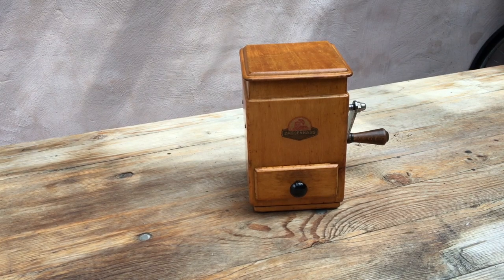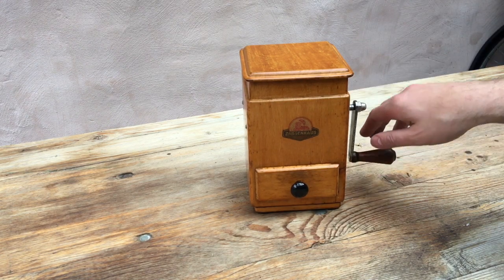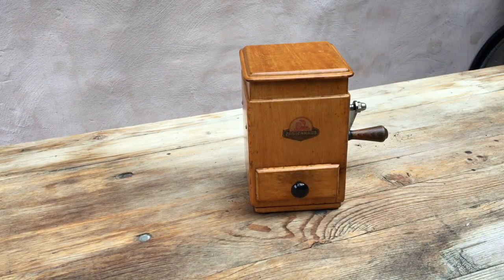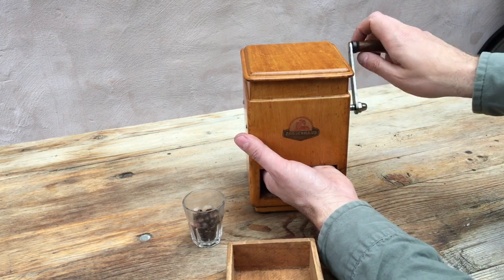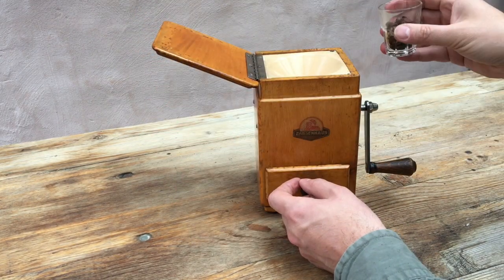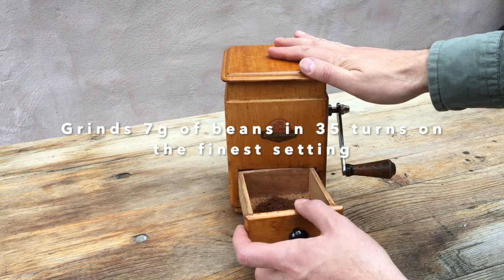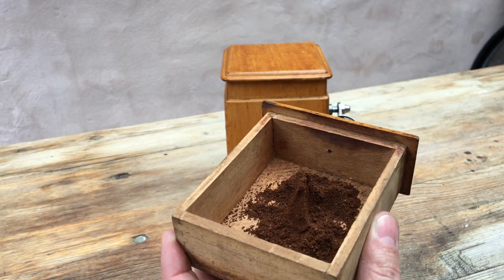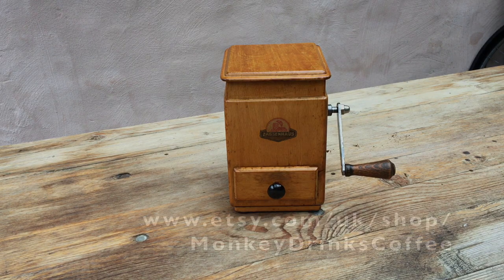Zassenhaus 580 Record: 1939/40 coffee grinder demo and test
See others

A quick demonstration and test of a Zassenhaus 580 table grinder (possibly 580 Record), manufactured in either 1939 or 1940. A big heavy grinder, and fairly scarce.

Now in its  new home in Bristol, UK!